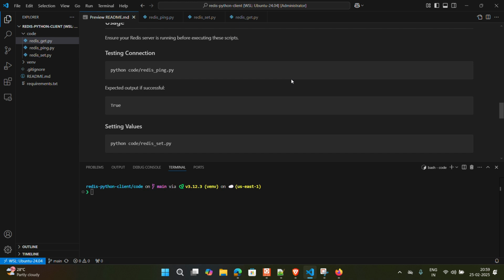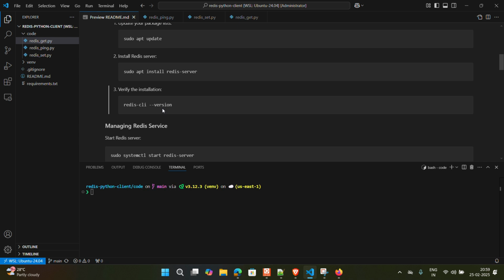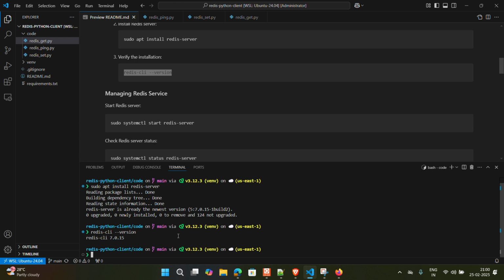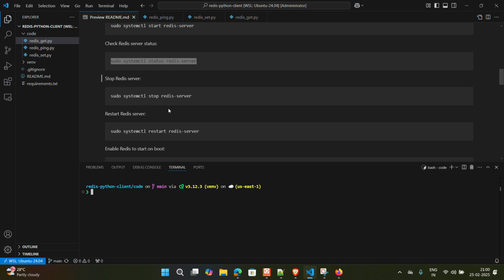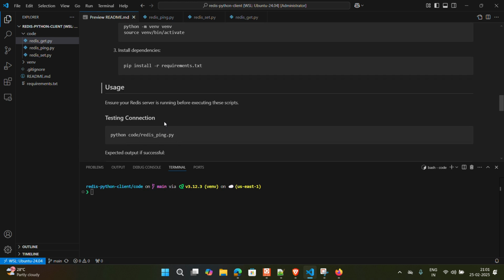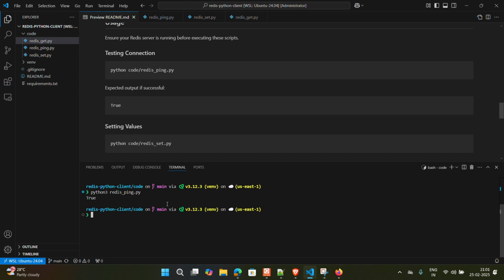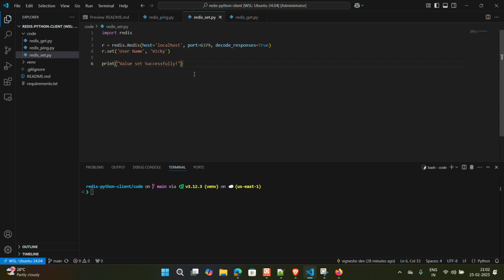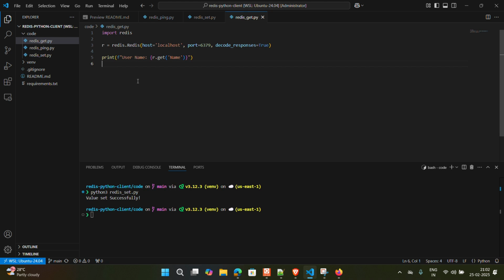Redis with Python in 4 minutes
In this video, I explained the installation and usage of Redis Python library in Ubuntu system.